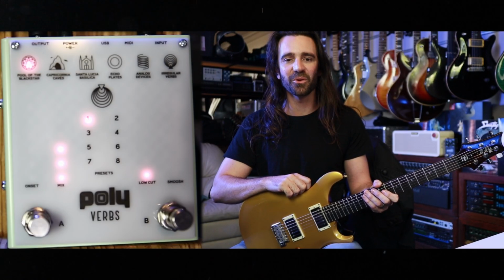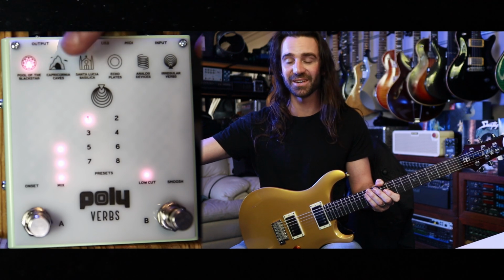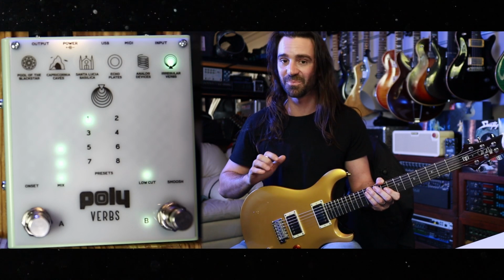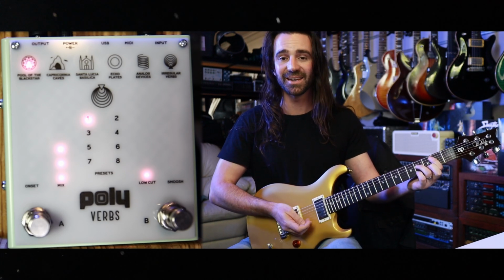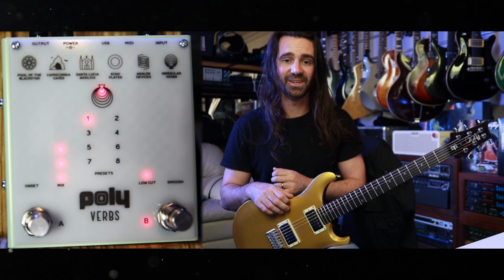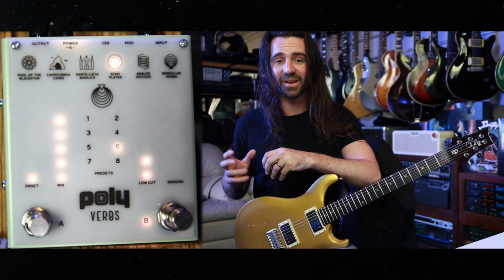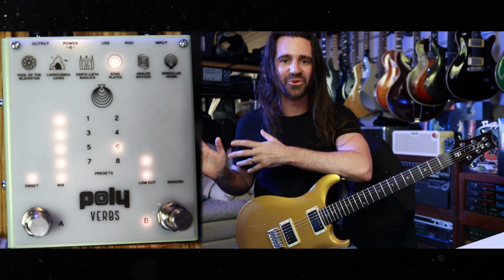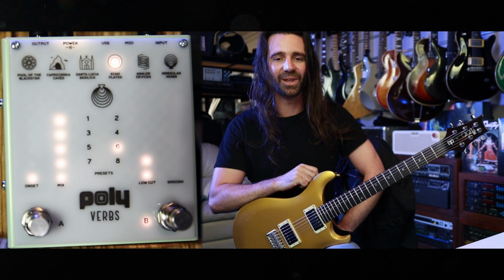Finally! Convolution Reverb in a Pedal | poly VERBS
Feeling social?

00:00 - Intro
01:01 - What Does It Do?
01:40 - Convolution Reverb?
02:20 - Features
02:50 - Tones
03:03 - Pool of the Blackstar
05:08 - Caves & Tunnels
06:16 - Cathedrals
06:56 - Crescendo
07:36 - Plates (Filth)
09:20 - Spring Reverb (Drippy!)
10:35 - Irregular Reverbs
12:52 - Lexicon 480L
14:15 - Thoughts
15:00 - Creating Reverb IR's
16:00 - The Touch Screen
17:00 - Conclusion
18:12 - Crescendo (Dirt)